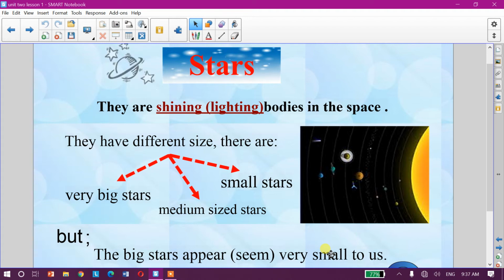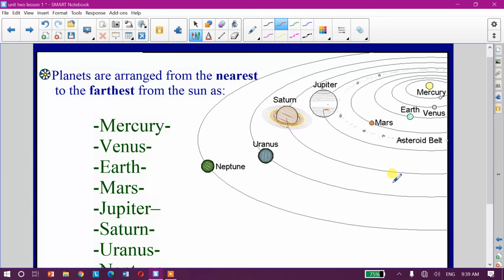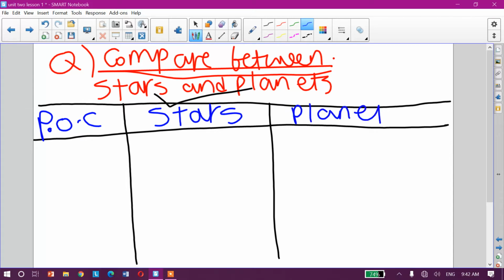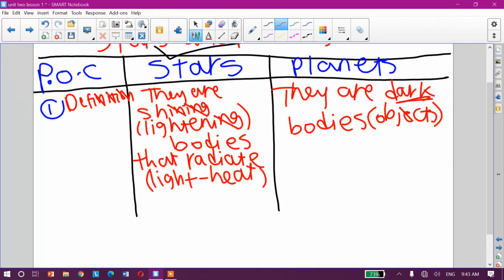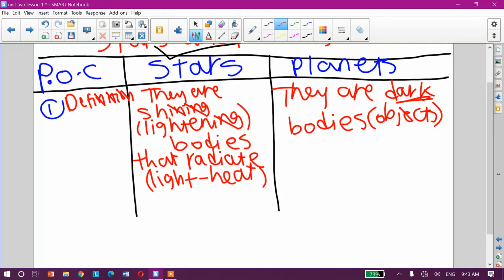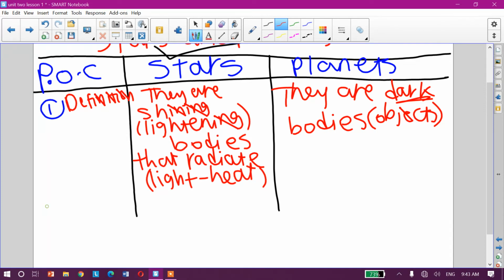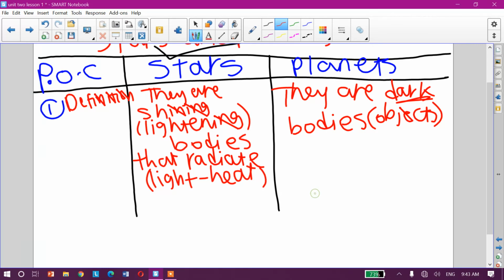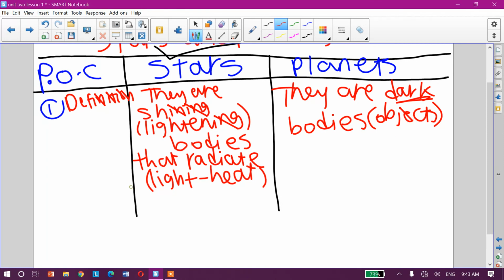J4A science 15 12 2020